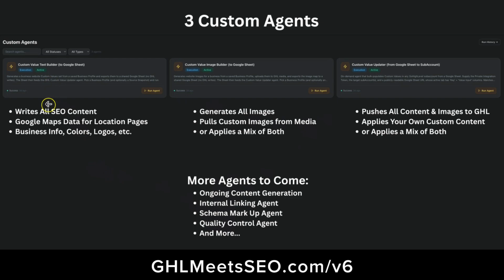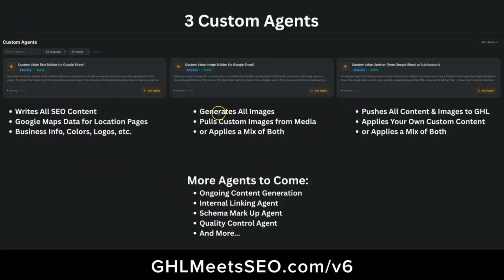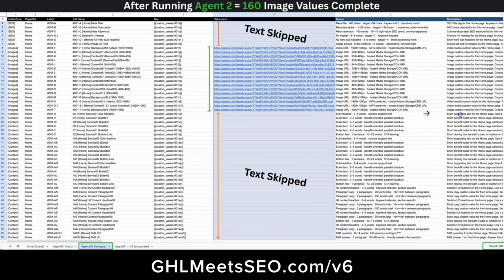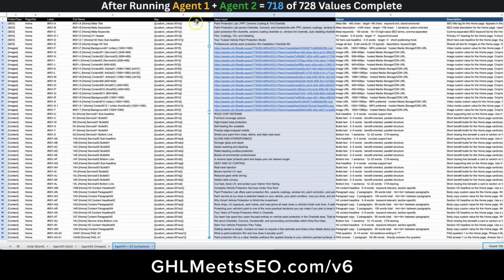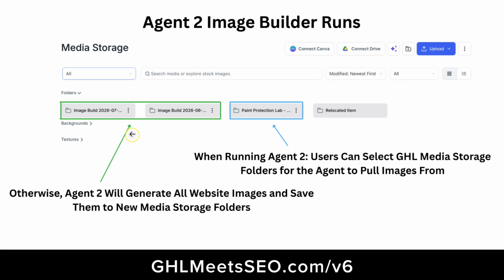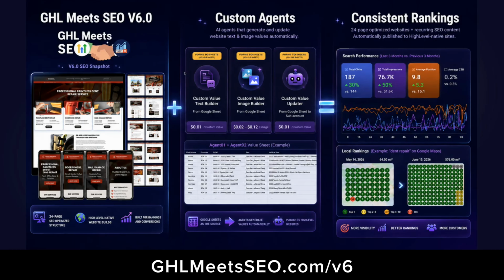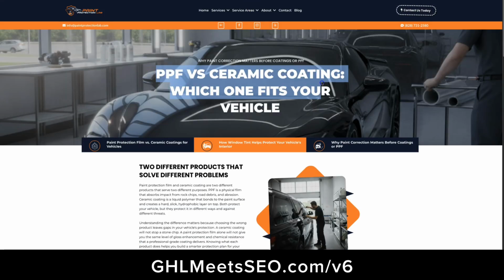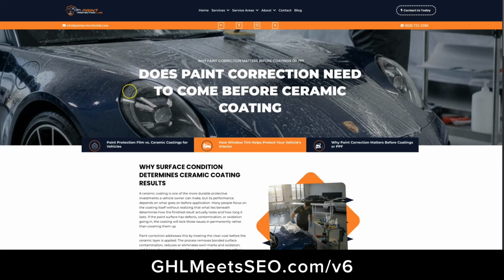How Our AI Agents Build and Update Complete HighLevel SEO Websites w/ GHL Meets SEO V6.0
In this video, I explain how the first 3 Trilogy Agents work with the GHL Meets SEO V6.0 Snapshot to build complete, SEO-focused HighLevel websites.

GHL Meets SEO V6.0 uses a universal 24-page website structure built around 728 custom values. Every word, image, link, color, embed, business detail, and SEO element has its own structured place.

The first 3 agents handle the initial website build:

✍️ Agent 1 writes the website content, business information, and SEO values.

📸 Agent 2 handles the images by using your existing HighLevel Media Storage assets, generating missing images, or combining both.

📰  Agent 3 publishes everything directly into the HighLevel sub-account to complete the website.

I also walk through a real example from my final testing. I accidentally provided two article topics in the wrong order, which caused the content and images to be assigned to the wrong pages.

Instead of rebuilding the full website, I used the agents to correct only the affected article values and republish them. The rest of the 24-page website remained unchanged.

This demonstrates how easily individual website elements can be reviewed, updated, replaced, or refreshed at any time.

Current members who upgrade to V6.0 for free or anyone who purchases V6.0 between now and the agent release,

Will receive first access along with a pre-funded $30 account 💰 to build their first website.